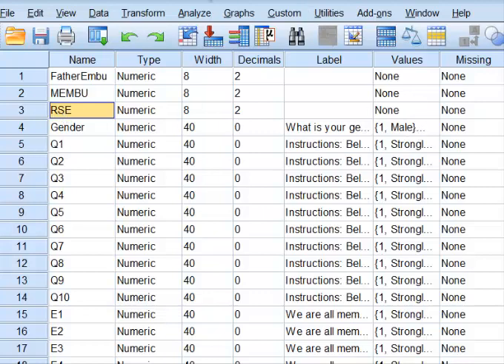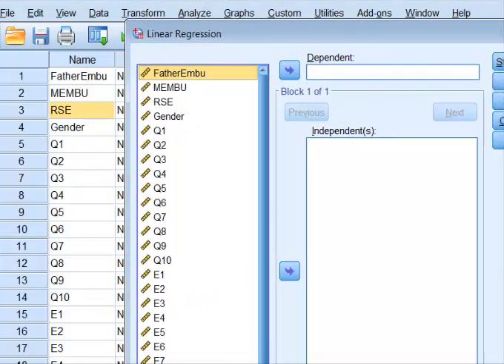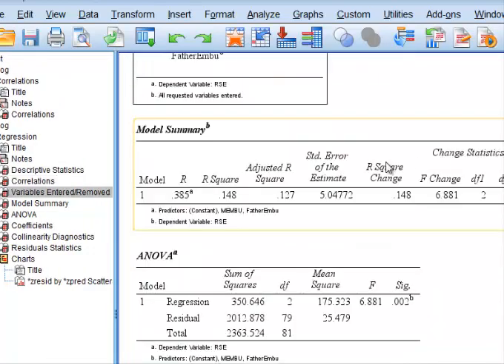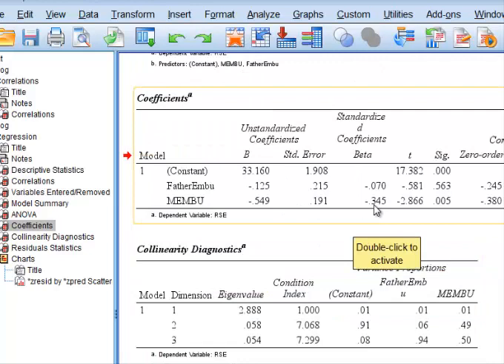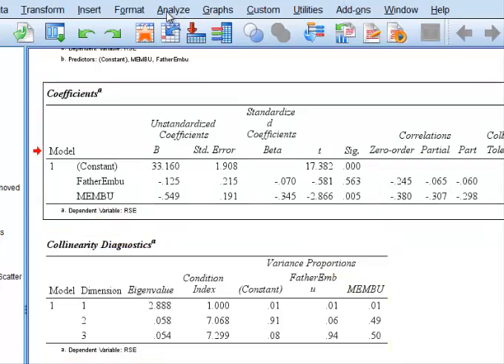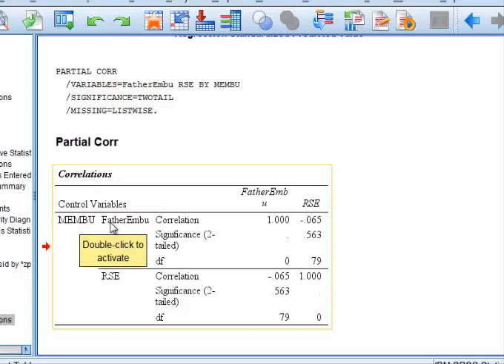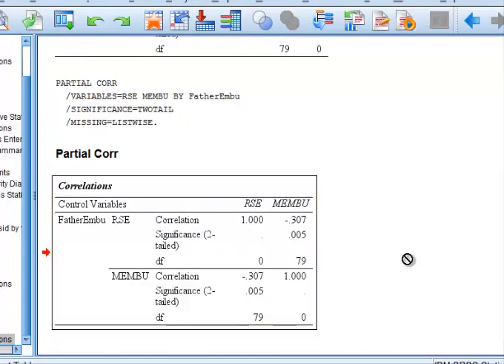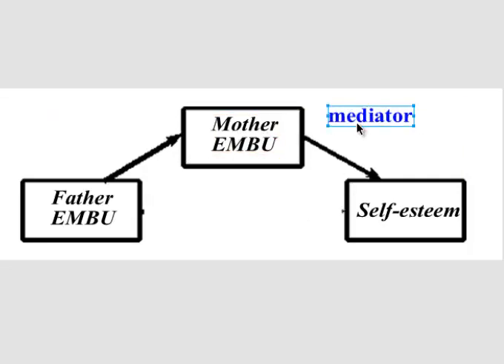Danny mediator 03/22/2018